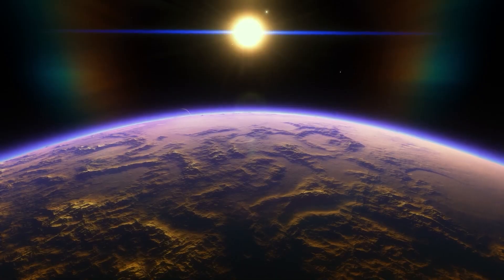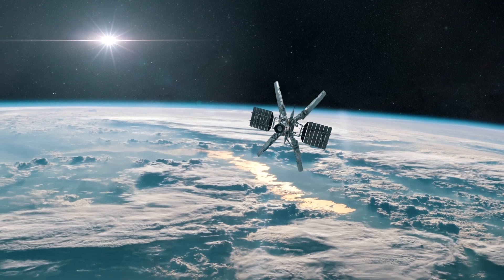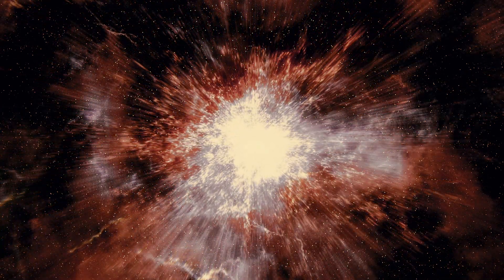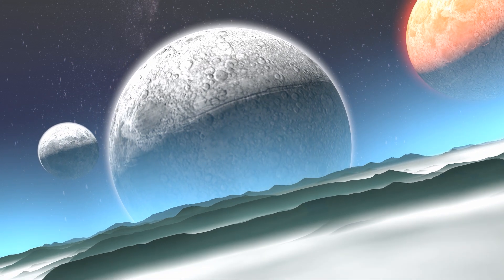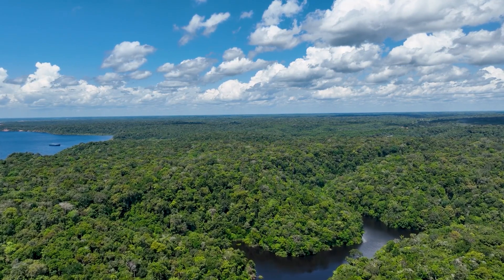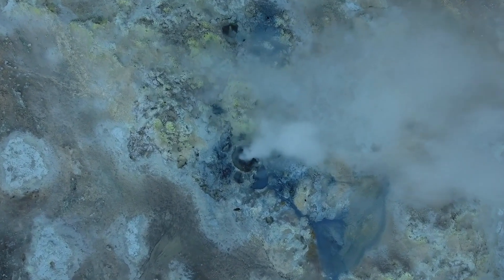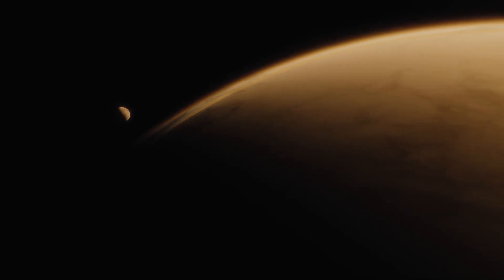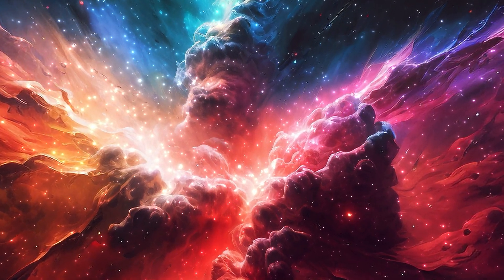Most Mysterious Hycean Planets Lurking In Deep Space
Ancient Unsuspecting Secrets of Babylon Revealed

Explore the most mysterious Hycean planets lurking in deep space and uncover their fascinating secrets. These Hycean planets, named after their unique characteristics, are a new type of exoplanet that will leave you in awe. Join us as we dive into the depths of the cosmos to discover these captivating worlds.